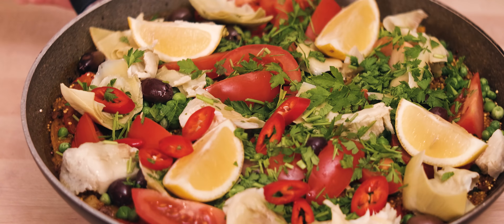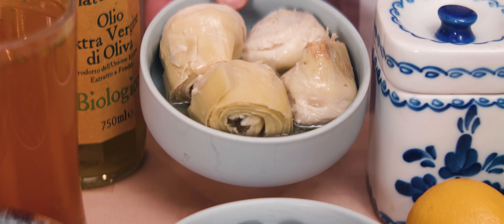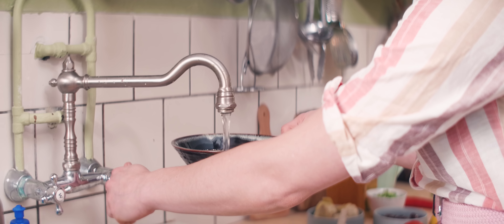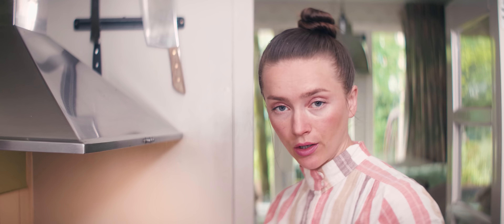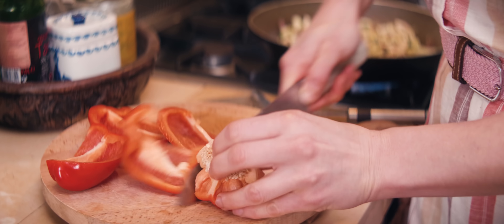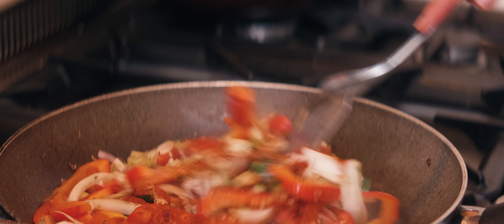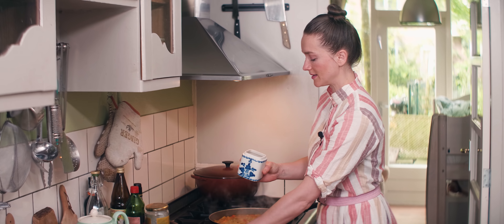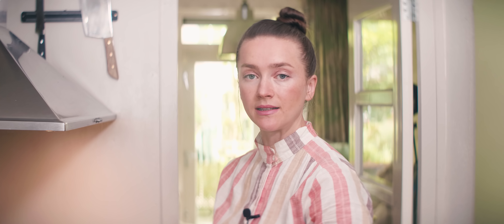Vegetarian Paella Style Quinoa | Eat for happiness | Vegan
Paella is a great summer dish. I love how light this dish gets when I swop rice for quinoa.

ingredients:

150 gr. quinoa
500 ml hot vegetable stock
1 onion
1 bell pepper
1 courgette
1 fennel
2 cloves of garlic
4-5 grilled artichoke hearts in oil
2 large tomato's
1 cup frozen peas
1 red chili pepper
1 lemon
small bunch of parsley
1 tsp smoked paprika
large pinch of saffron
2 bay leaves